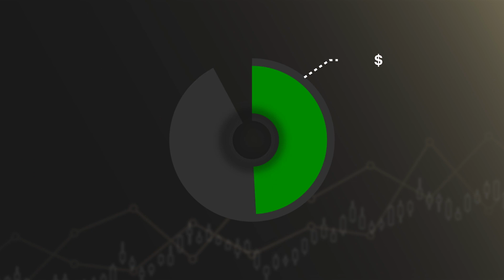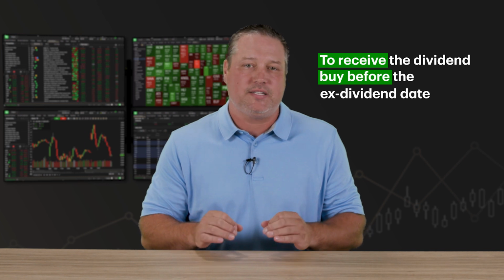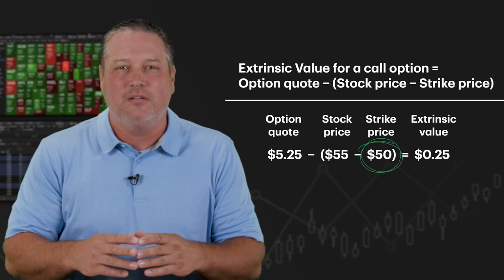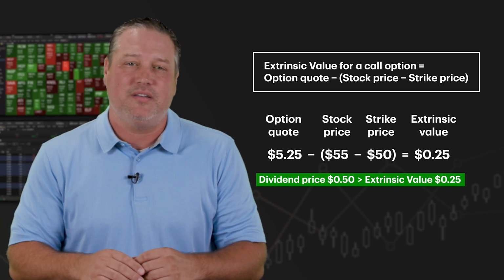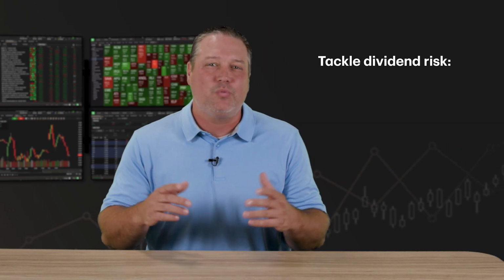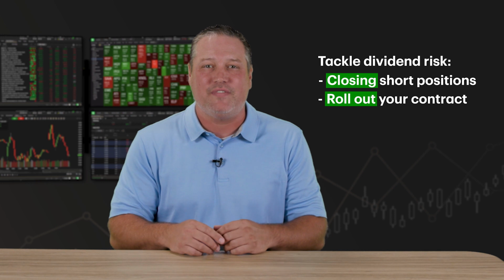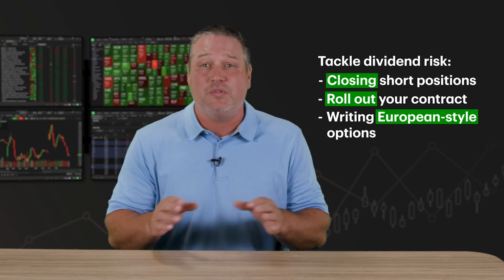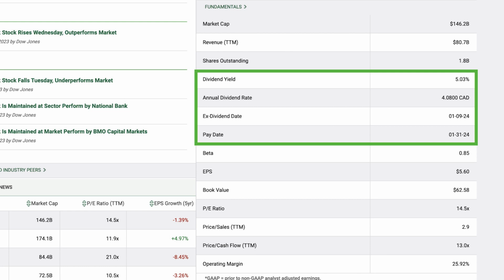Comment les dividendes peuvent influer sur les opérations sur options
Dans cette leçon, nous montrons comment  gérer le risque lié aux dividendes pour les opérations sur options.